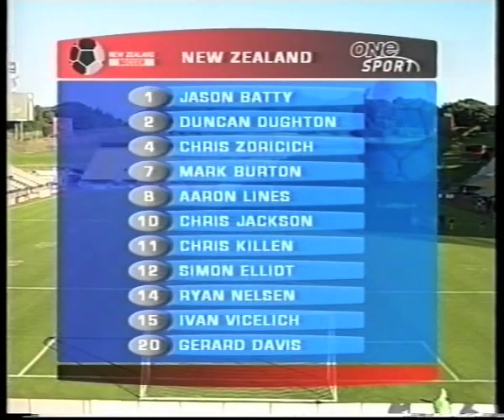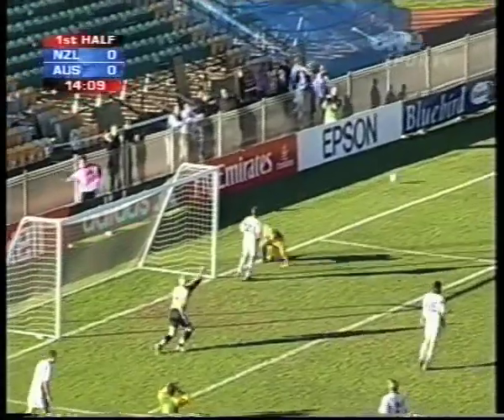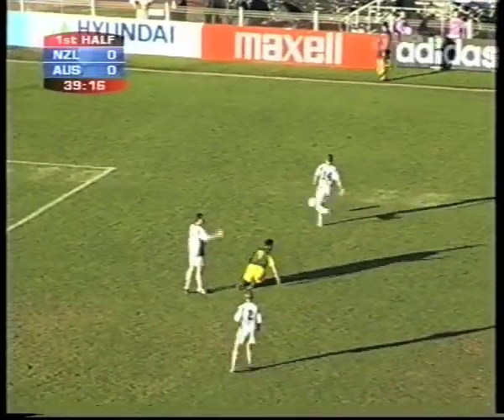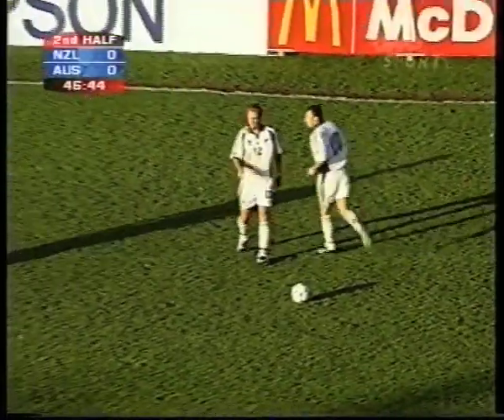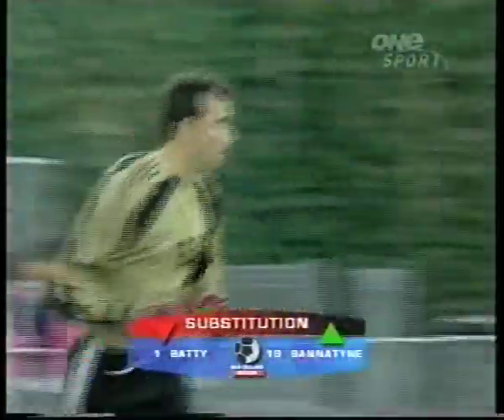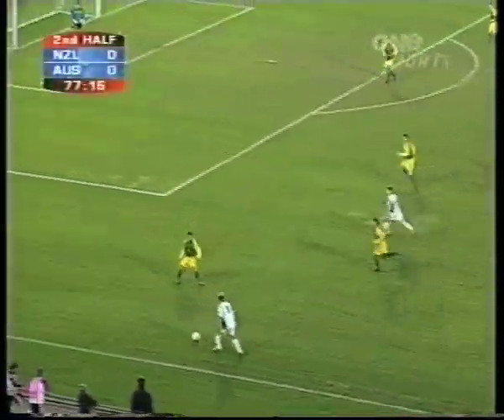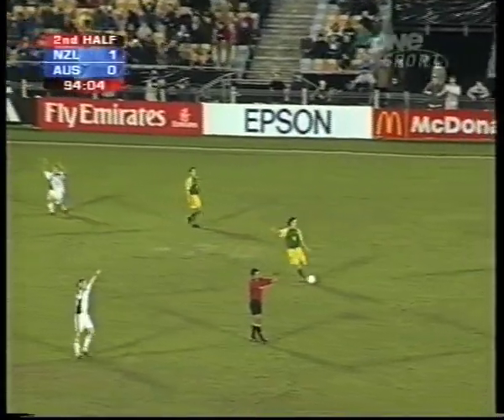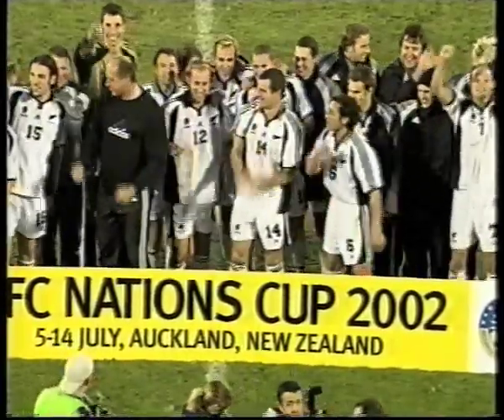All Whites v Australia - ONC - 14 July 2002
The 2002 Nations Cup Final, and an historic result that clinched qualification to the Confederations Cup and propelled Ryan Nelsen into the nationwide spotlight!

No ownership claimed, no copyright violation intended.